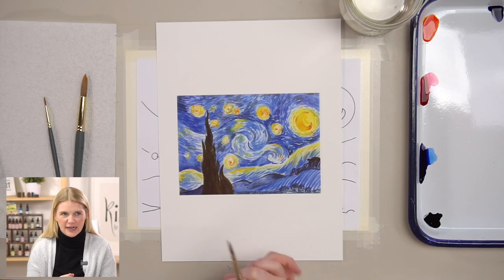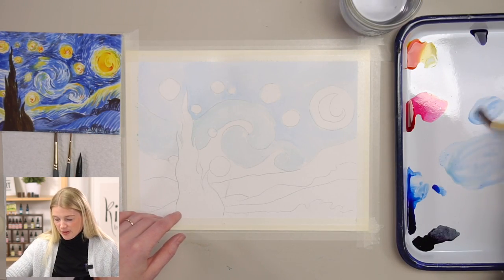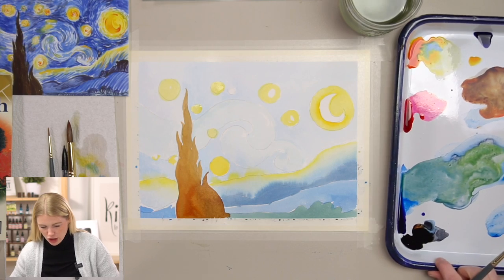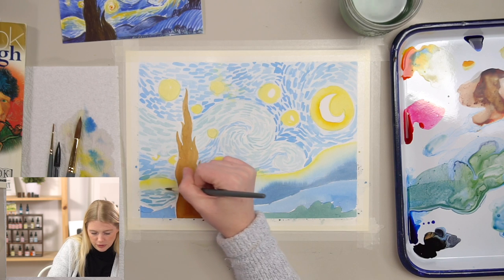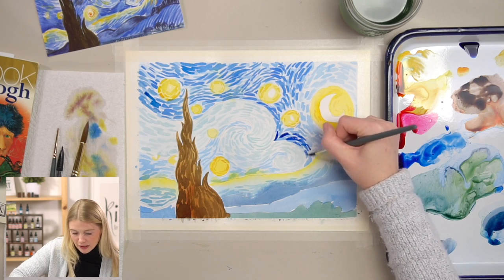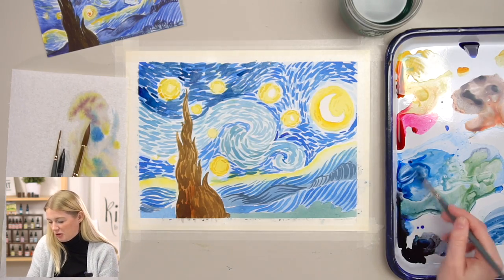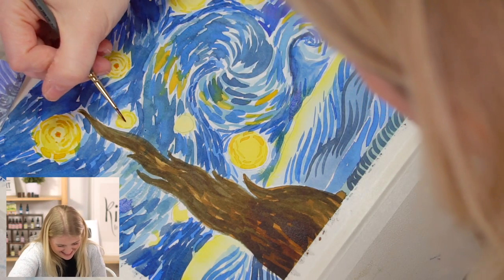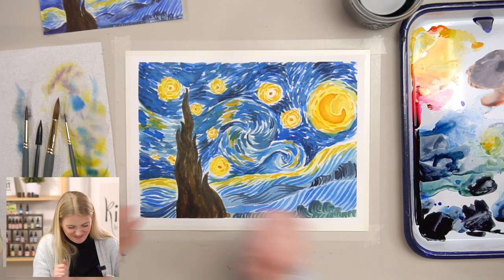Vincent Van Gogh's Starry Night ✨ Watercolor Painting Tutorial by Sarah Cray of Let's Make Art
Find all the watercolor art supplies to create your own painting here ➝
Shop the Let's Make History watercolor art box (for art supplies to create this project and 3 more!) here ➝

Starry Night by Vincent Van Gogh is one of the most famous paintings in history, and in this watercolor painting tutorial, join Sarah Cray as she teaches you how to paint your own masterpiece! Van Gogh used oils for his original, so to keep the Impressionistic style, we’ll be focusing on layers and brushstrokes as we paint the iconic Starry Night. Filled with swirls, rich blue tones and the glowing stars, you’re sure to be dreaming about this painting for days!

Or join Sarah each month with her watercolor art box here ➝

Welcome to Let's Make Art! We began with the idea in mind to create an art supplies shop that empowers everyone to create! Beginning with free art tutorials focusing on watercolor paintings for beginners, we focus on basic painting techniques and concepts that make our painting projects achievable for all those who wish to pick up a paintbrush! Our catalog is filled with landscape, animal, and floral watercolor art projects--and many, many more--that provide creative ideas, inspiration and education for beginning artists and experts alike. Join us, and  learn how to paint with watercolors at Let's Make Art!

Chapters & Timestamps
00:00 - Welcome & Hello
00:33 - Steps
00:56 - Watercolor Colors & Supplies Used
02:57 - Outline
08:34 - Step 1: Underpainting
24:36 - Step 2: Medium Value Brushstrokes
46:15 - Step 3: Dark Value brush strokes
59.18 - Step 4: More Dark Value brush Strokes
01:19:16 - Step 5: Details